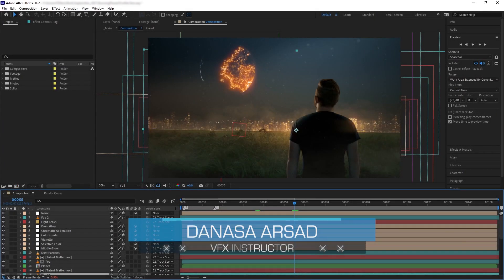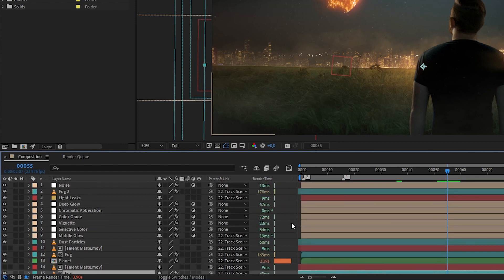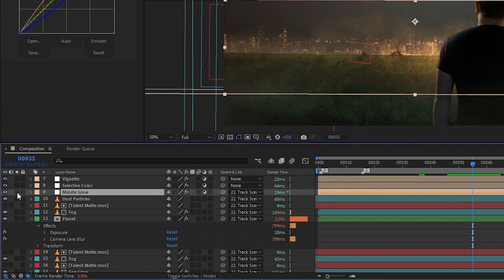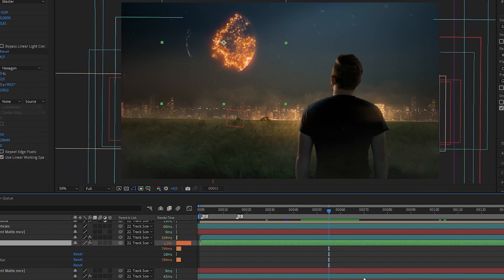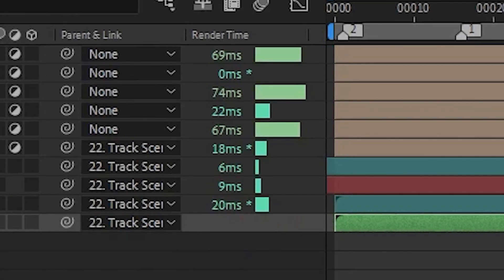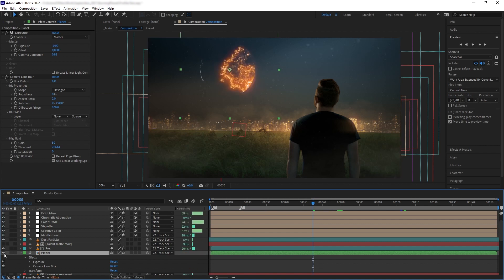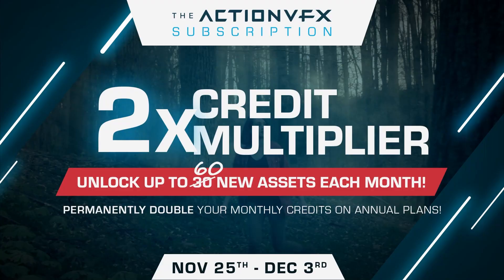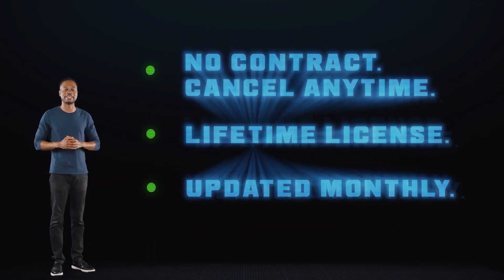AE's Composition Profiler Introduction | Build More Efficient Comps In After Effects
In this Quick Tip video, we will show you a new feature from Adobe After Effects 2022 called Composition Profiler. This feature allows you to monitor the render time of your composition, thus helping optimize and organize your project!

00:00 Intro
00:00 Explanation of Composition Profiler
03:00 Black Friday Sale
03:22 Outro